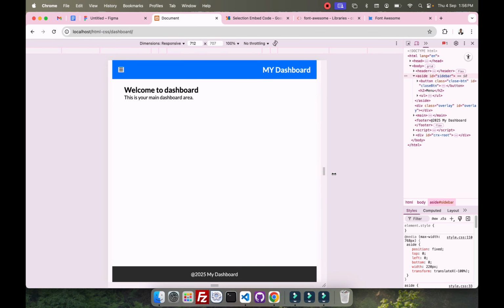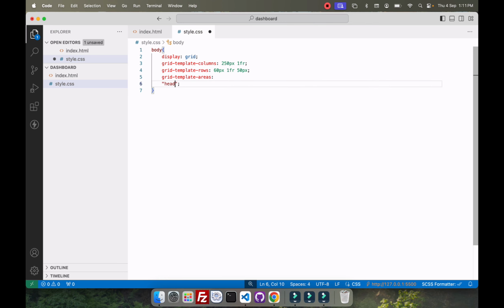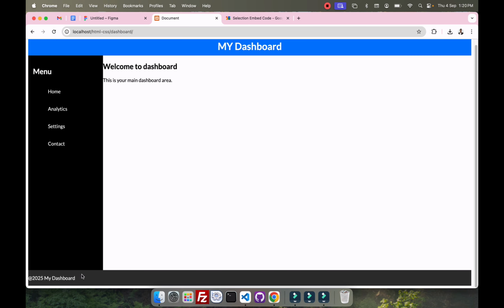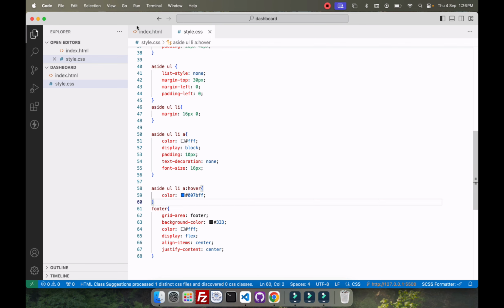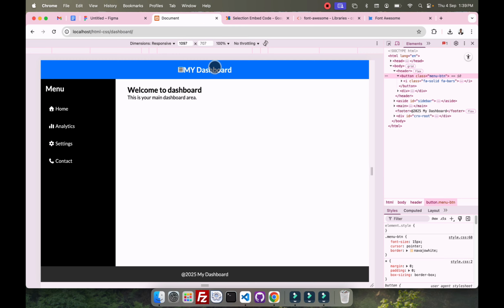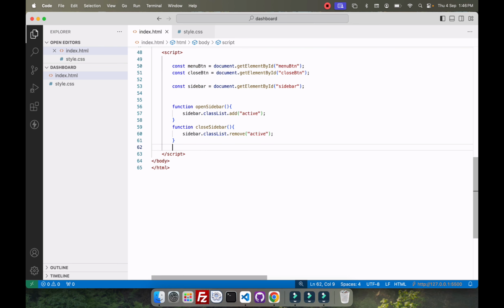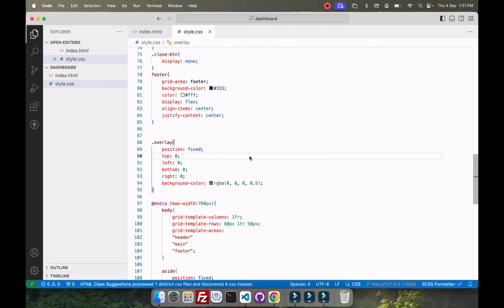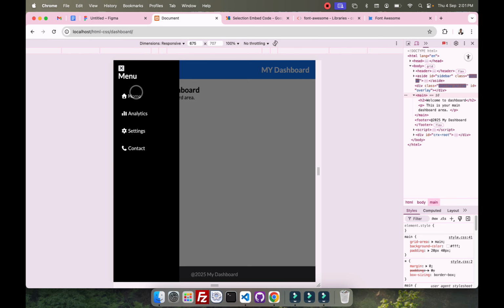Responsive Dashboard Layout with CSS Grid Property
Learn how to build a modern, responsive(Using media query) dashboard using CSS Grid whether you are a beginner learning CSS Grid or an intermediate developer looking to refine your responsive design skills, this project will give you a practical understanding of how to use CSS Grid for real-world dashboards.

We’ll create a clean UI with a header, collapsible sidebar, content area and sticky footer. Perfect for admin panels, analytics, or SaaS dashboards.

👉 Grid container & grid template areas
👉 Building header / sidebar / main content
👉 Responsive card grid (auto-fit & minmax)
👉 Mobile menu & small-screen tweaks
👉 CSS tips for gaps, alignment & reusability

Tech used: HTML, CSS (Grid), a little JS for toggling sidebar.